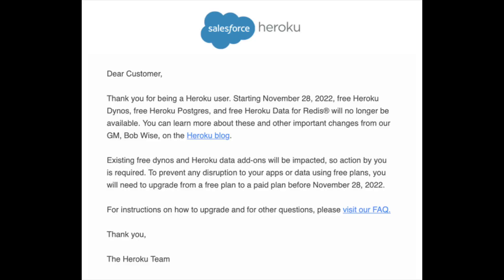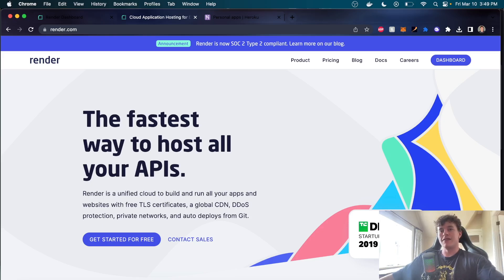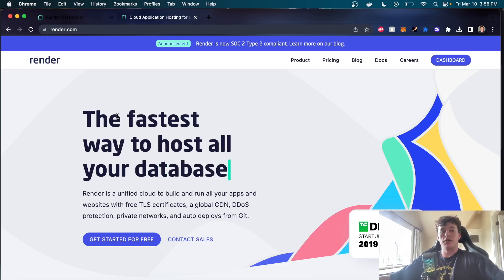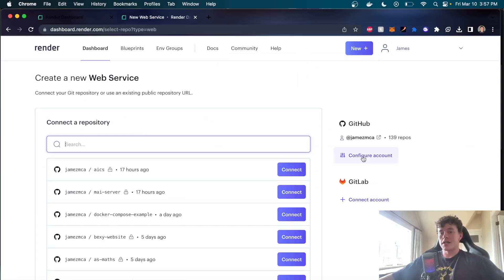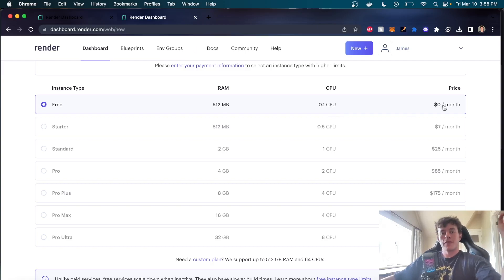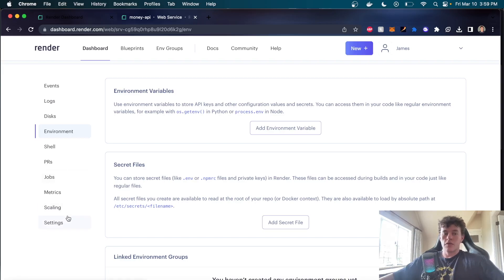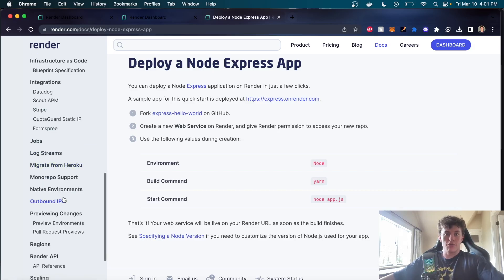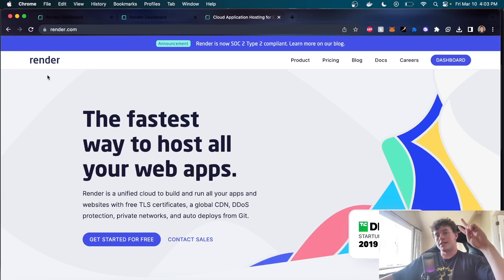Deploy your Backend Projects for FREE (easy & quick)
Heroku was once the gold standard for all types of backend deployment, thanks to their brilliant free tier. Now that it's gone, it's time we look elsewhere for our backend hosting. Introducing Render, a brilliant new service that has come to take Heroku's place, and it just so happens they have an excellent free tier!. Deployment on Render is seamless as you can pull repositories straight from Github and a real breath of fresh air when you compare it to an equivalent process on Azure, AWS or GCP.

🔗 Resources

Try Render - Render.com

📚 Chapters

00:00 Intro
00:41 Render Demo

🔖 Topics Covered

- Backend deployment
- Free hosting
- Heroku.com
- Render.com